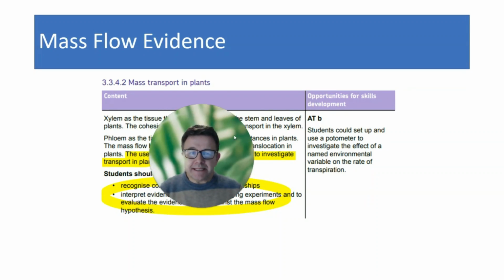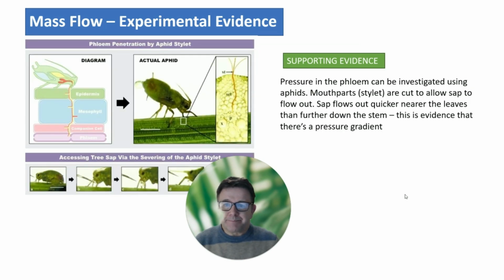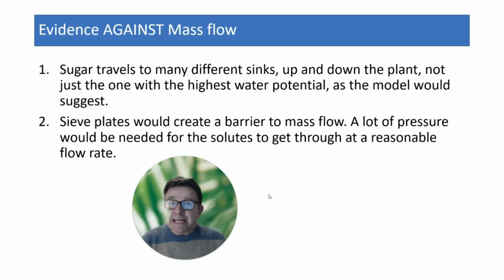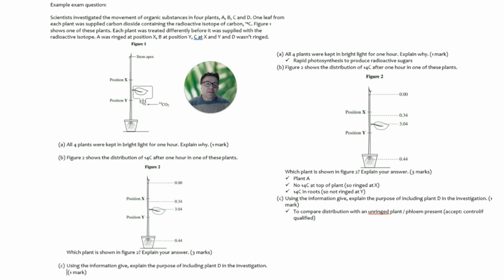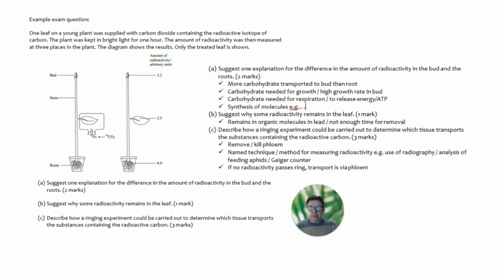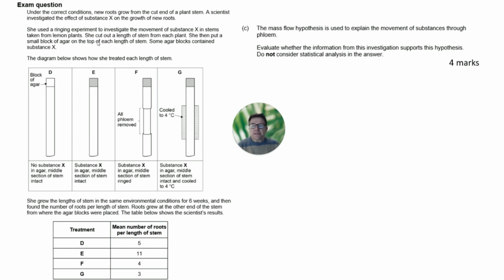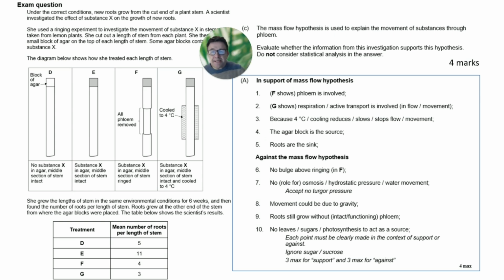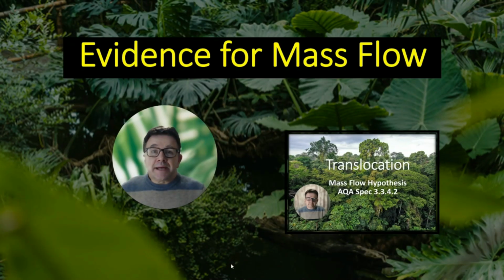Evidence for and Against Mass Flow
Dr B goes through A level Biology - evidence for and against mass flow, with exam questions to analyse and evaluate data on ringing and tracer experiments.